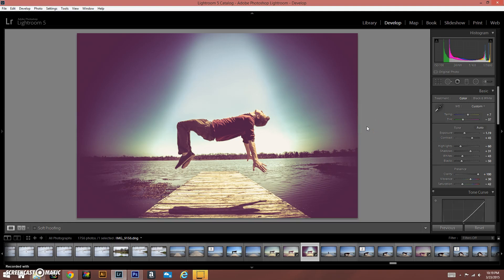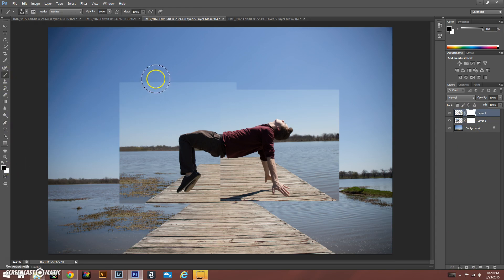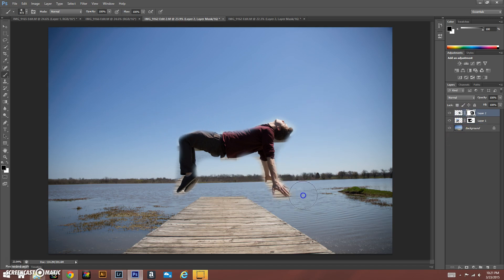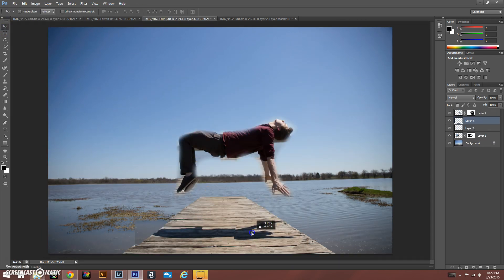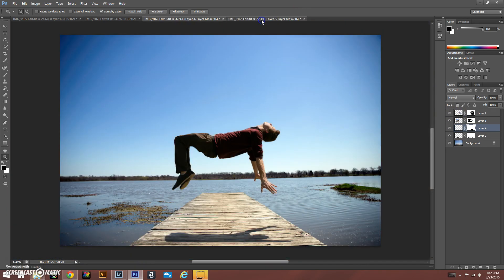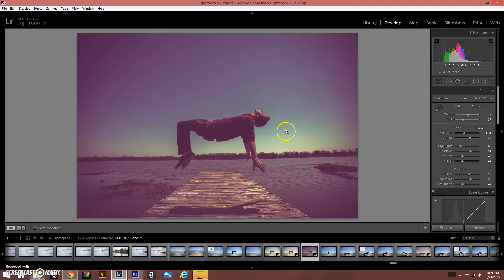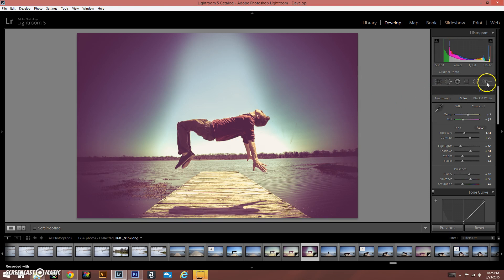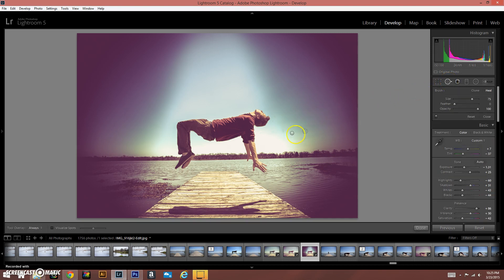Levitation Photography Tutorial: Photoshop CS6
How I made a levitation image in Photoshop and post edited in lightroom!